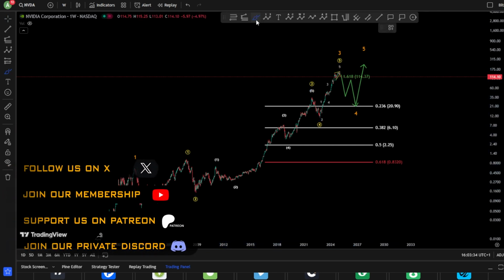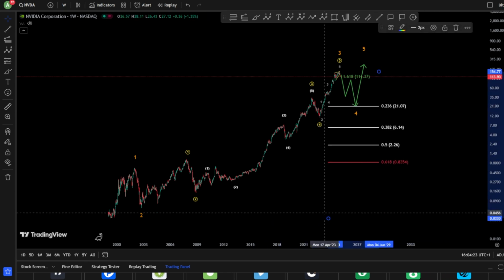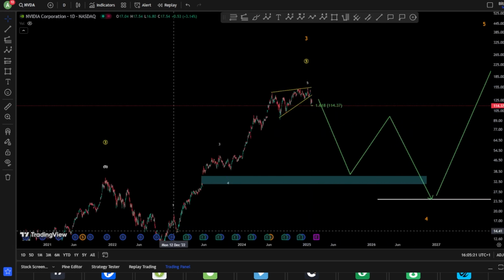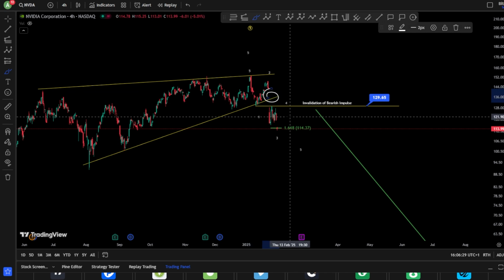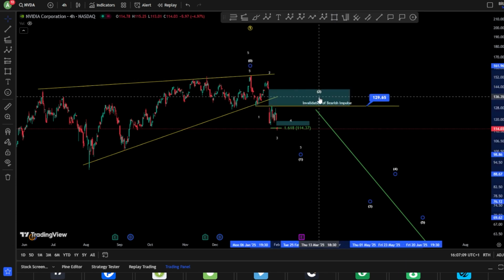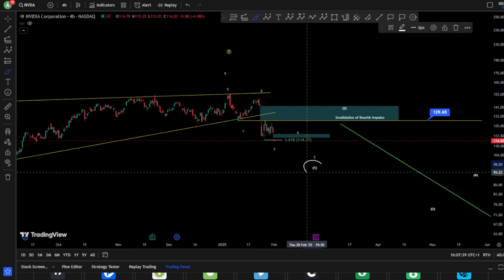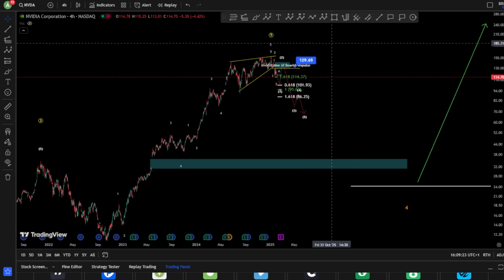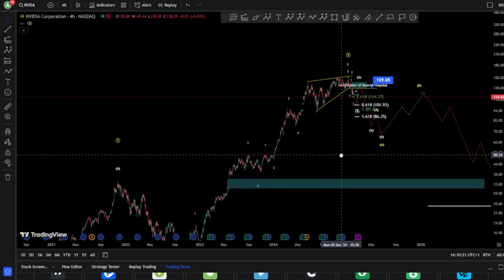NVIDIA: More Downside Ahead? Updated Targets & Elliott Wave Analysis